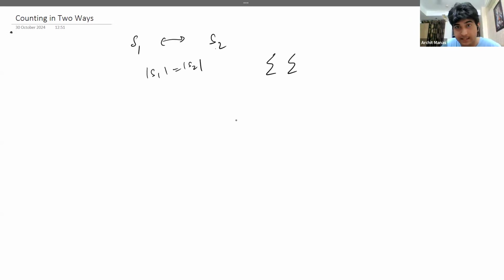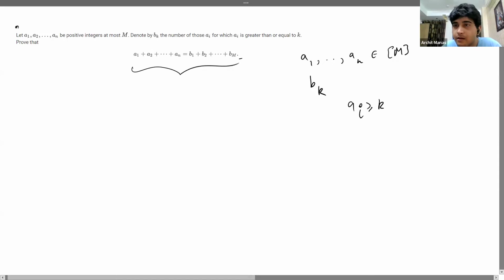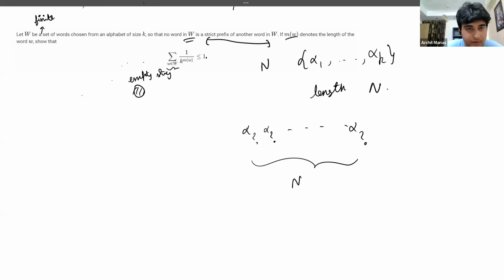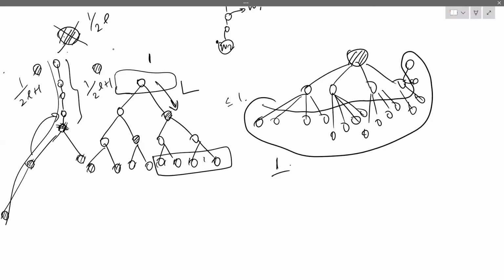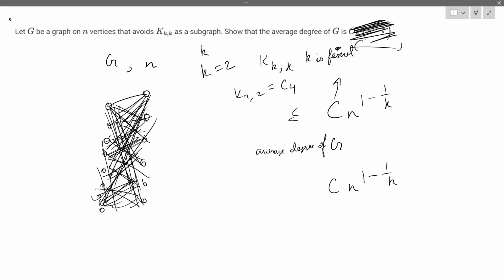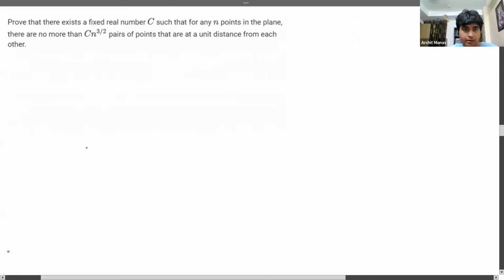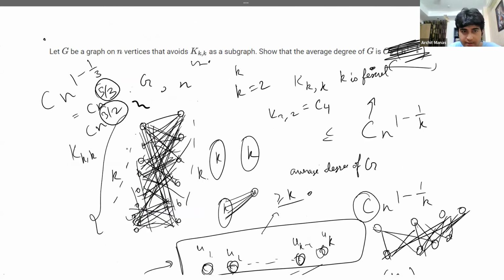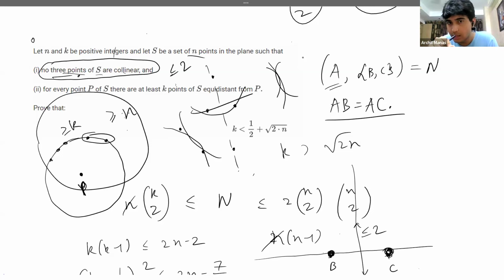Double Counting by Archit Manas